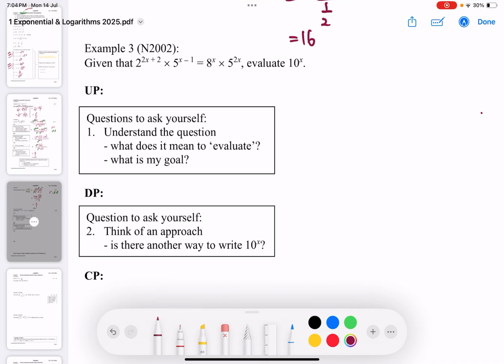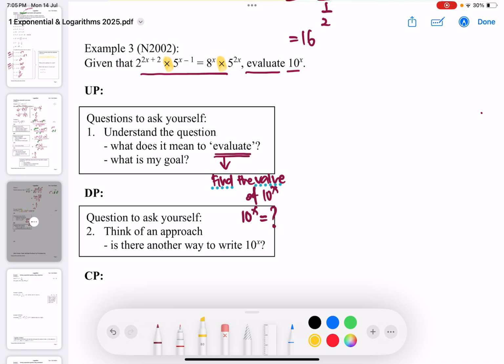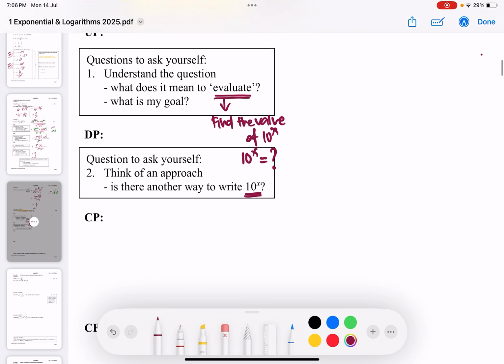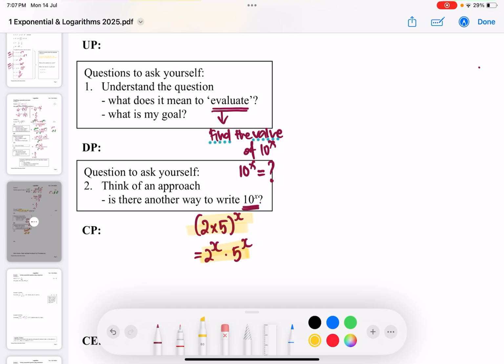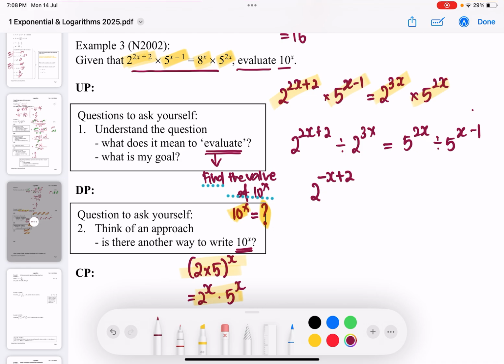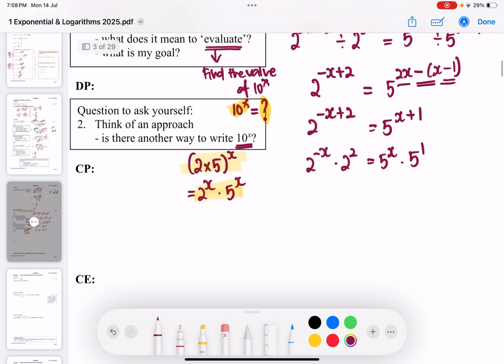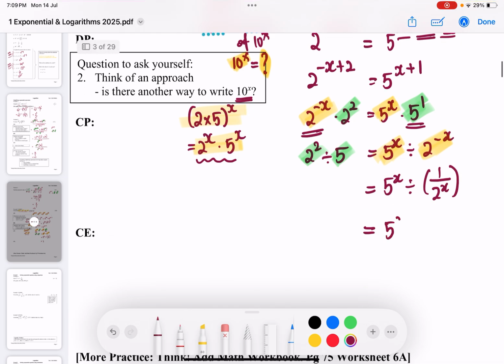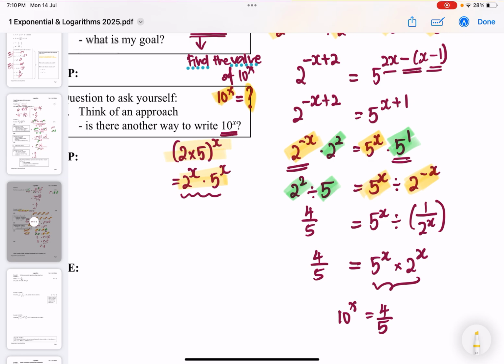Exponential expressions Part 2